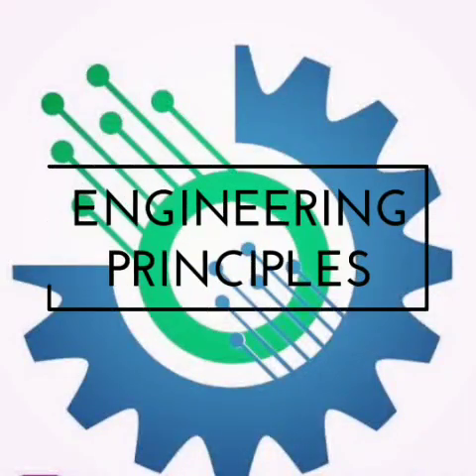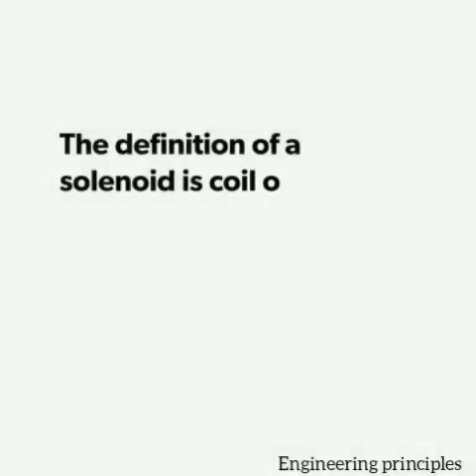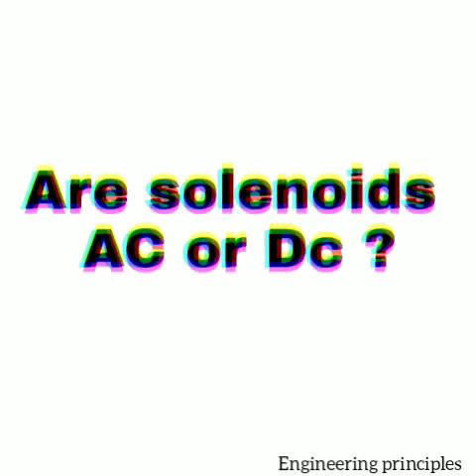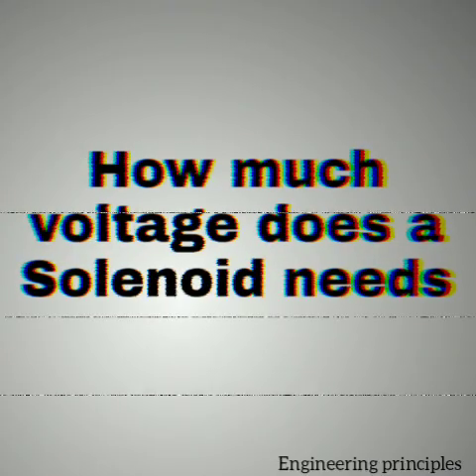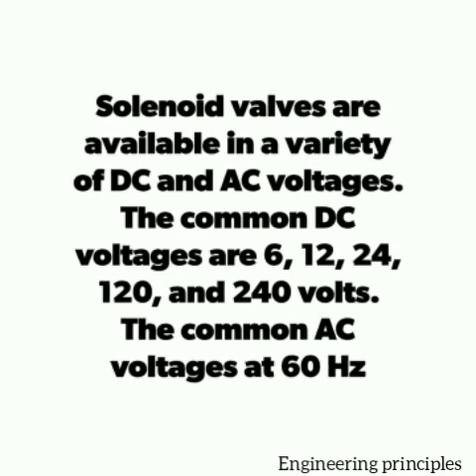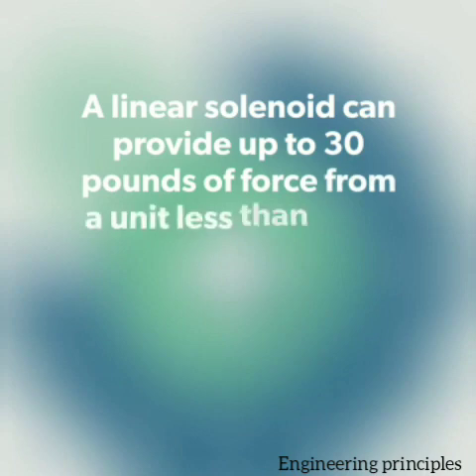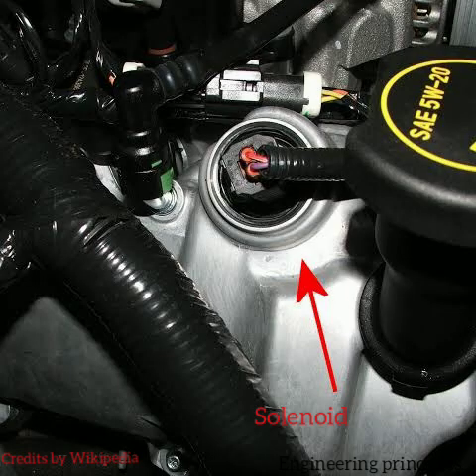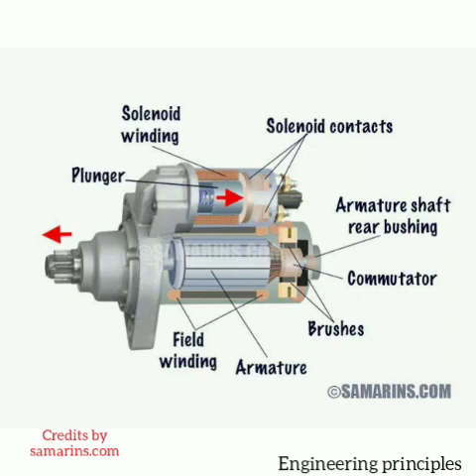Solenoid - Working Principle ,Types and it's working Voltages.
A simple video describing what is solenoid ,it's function,types ,most probably it's working Voltages and some common questions asked by people..